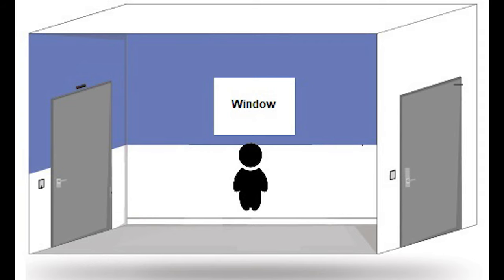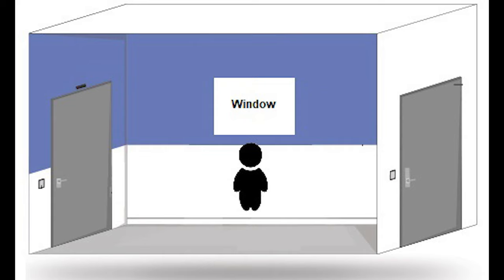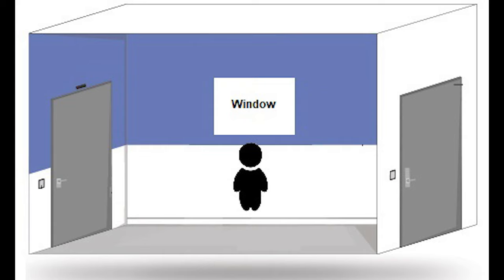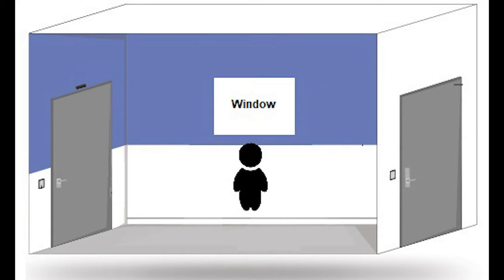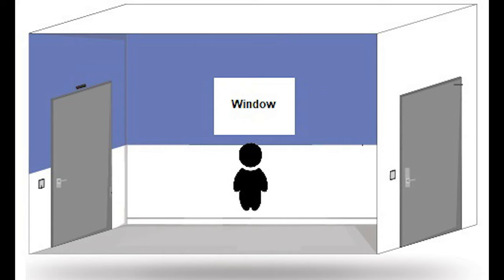Domain 2.64: Access control vestibules - CompTIA Security+ SY0 601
This video is on:
•  Access control vestibules